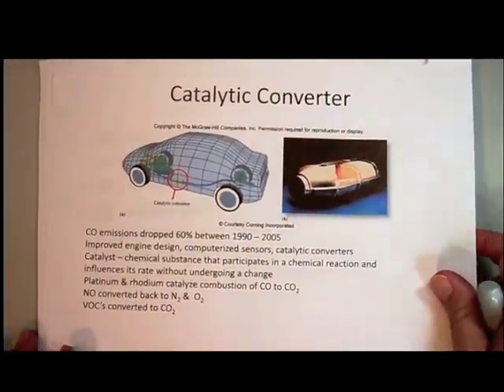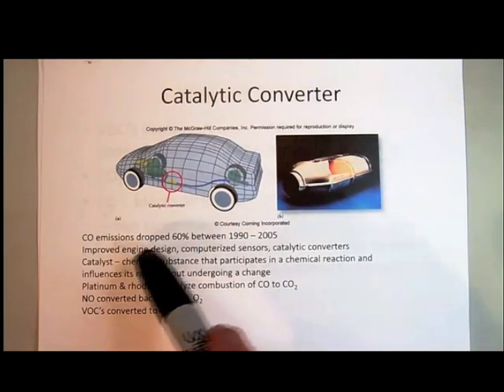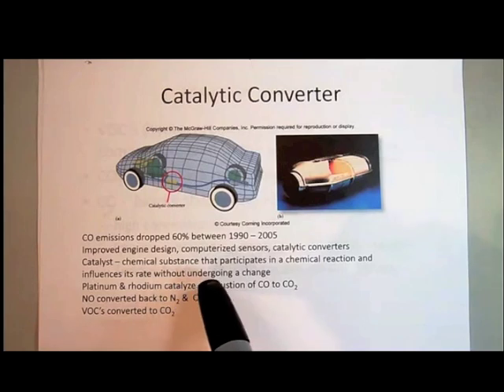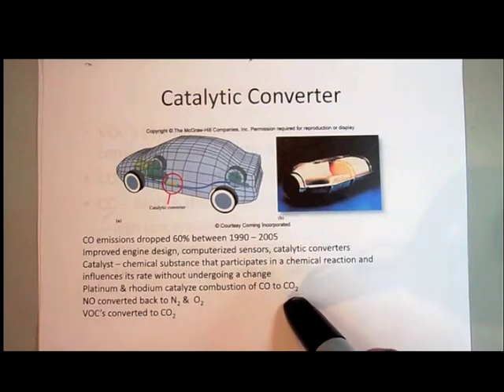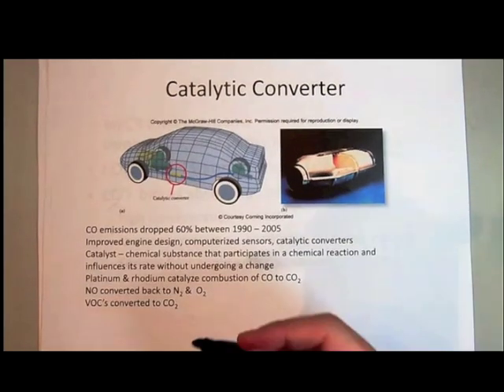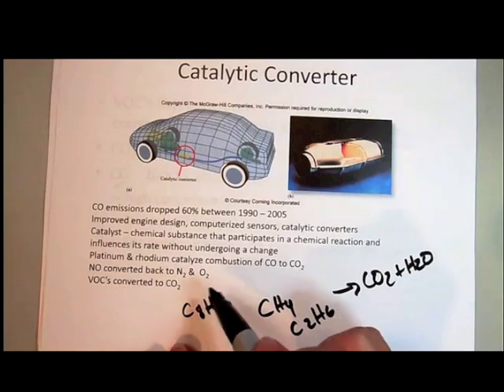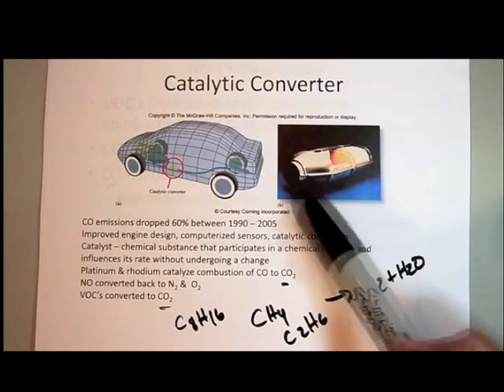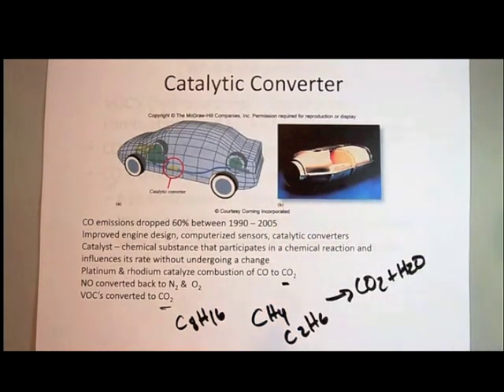CIC304K Catalytic Converters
catalytic converters & air pollution